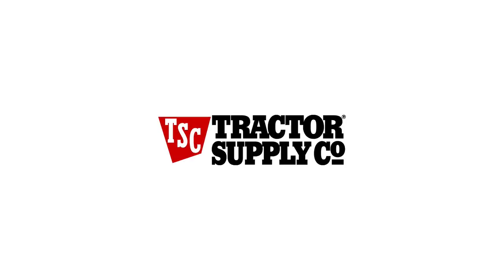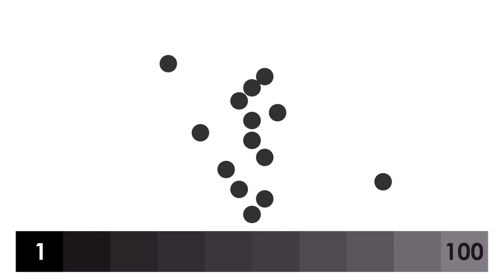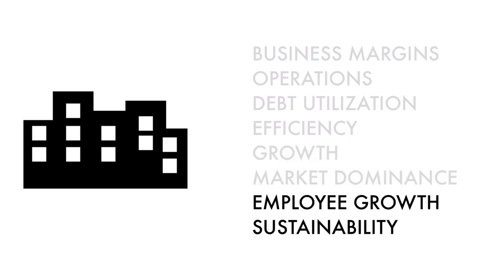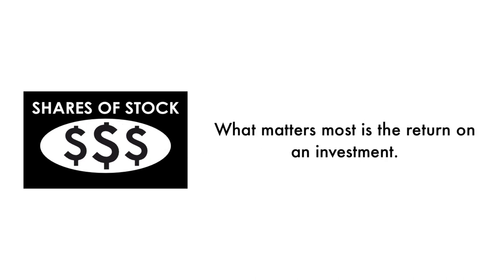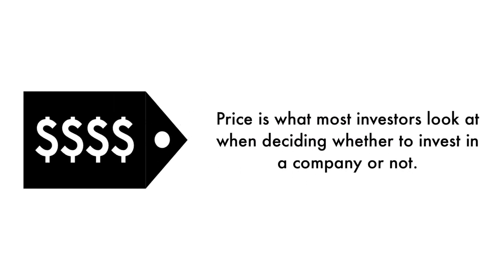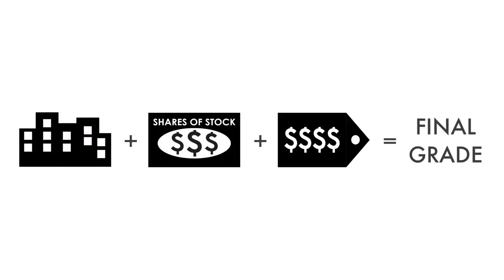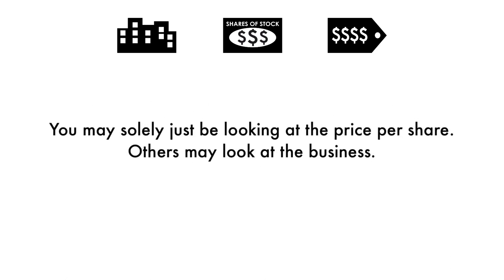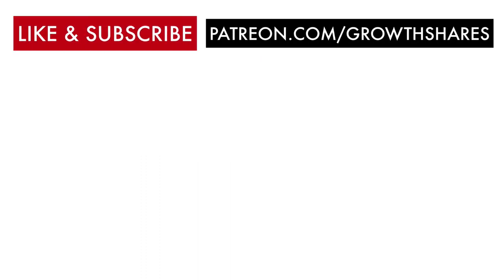Tractor Supply Company (TSCO) Stock Analysis: Should You Invest?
We're going to analyze to see whether the Tractor Supply Company (TSCO) is a great long-term investment. Let's answer 3 questions in this analysis: 1) Is Tractor Supply a good business? 2) Does Tractor Supply have an attractive stock? 3) What is Tractor Supply's fair value price? This is GrowthShares.